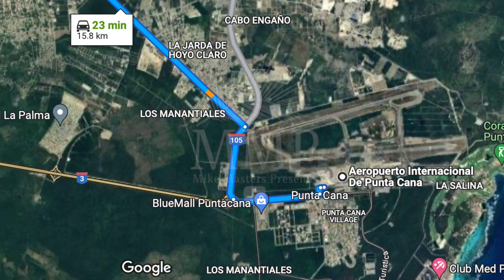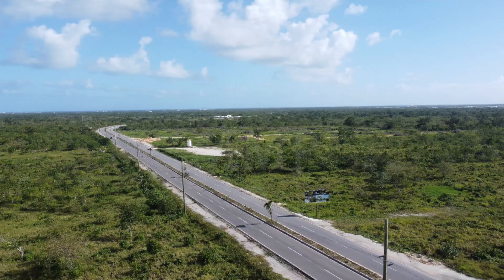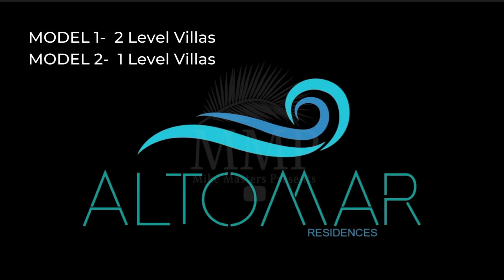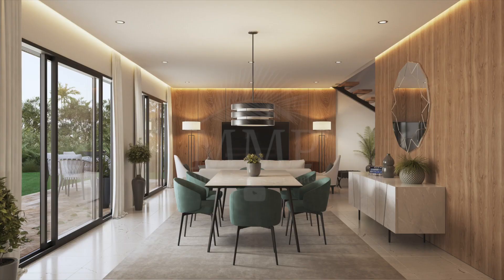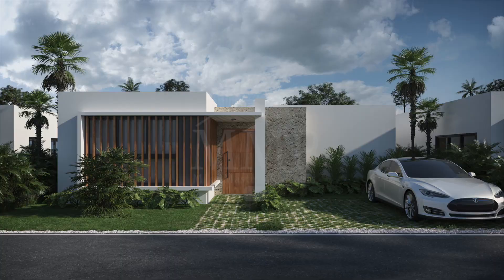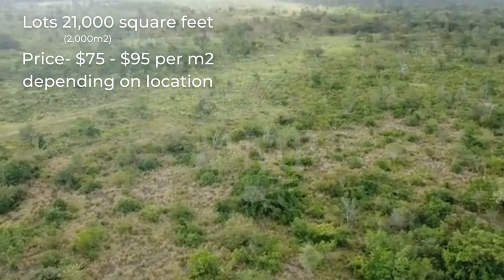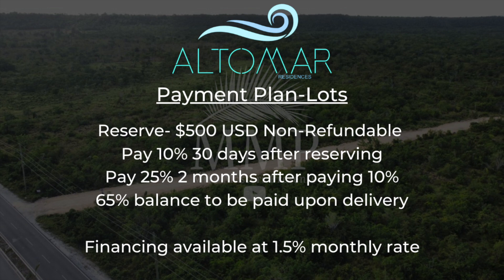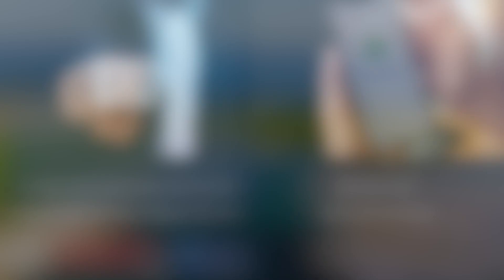ALTOMAR RESIDENCES - NEW VILLAS in Punta Cana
Altomar Residences will be situated on the new road that is behind Vista Cana and from which you'll be able to enter to as well.
Altomar Residences will have 1 level 2 bedroom villas and 3 bedroom 2 level villas. With plenty of living space and land to enjoy living in, you'll want to make this your getaway home, or use for rental income. You can have your villa with or without a swimming pool. No matter which option you choose, you won't even pay $200,000 for this villa. Jump on this opportunity right away before prices go up and inventory gets depleted!